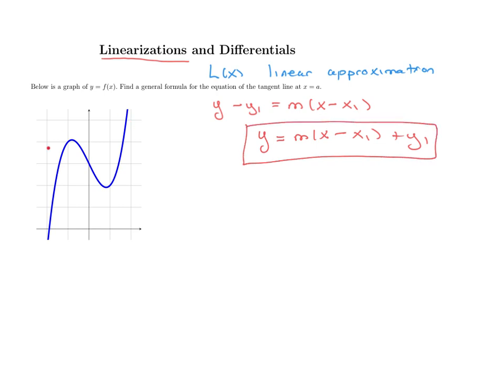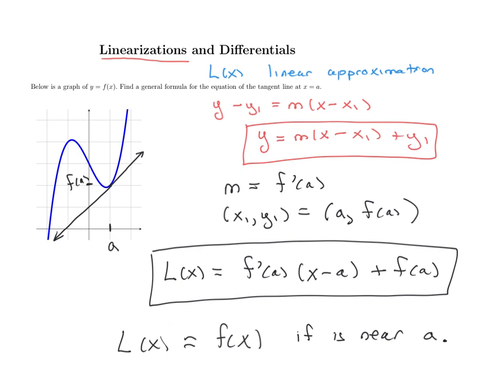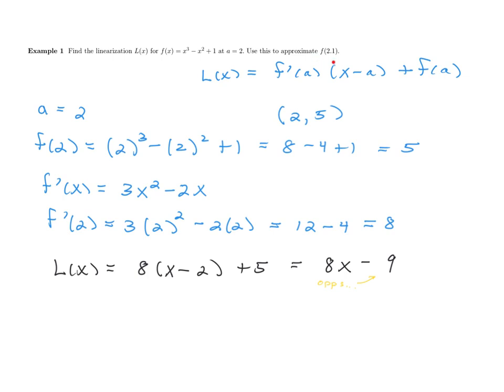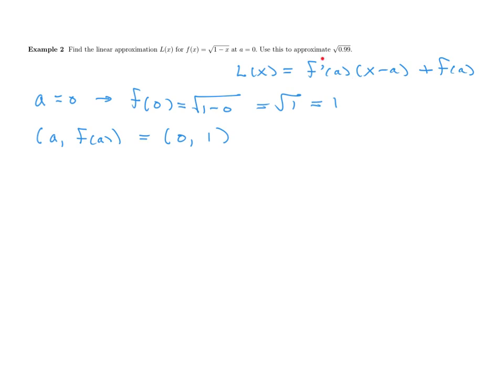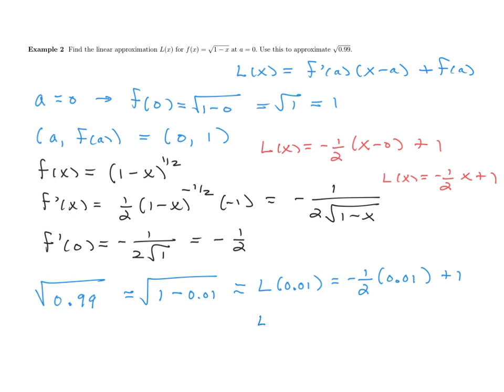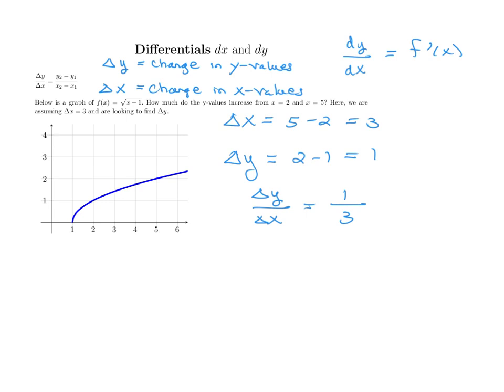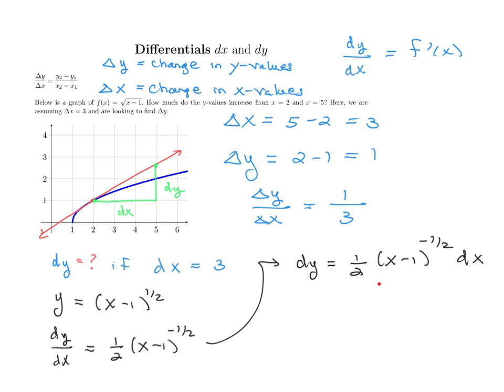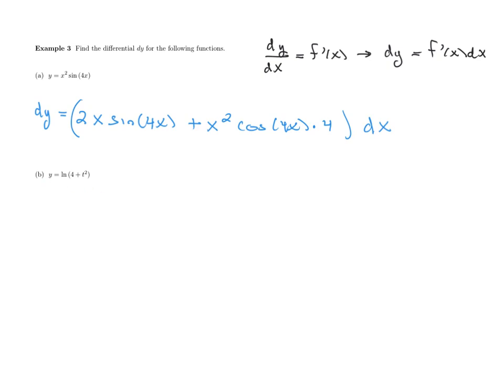Math 131 Lesson 3.10